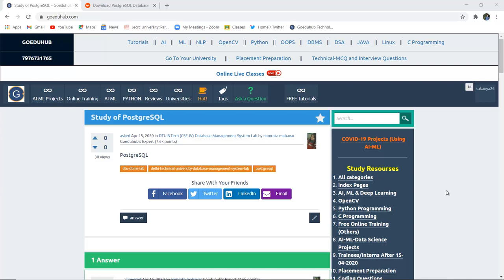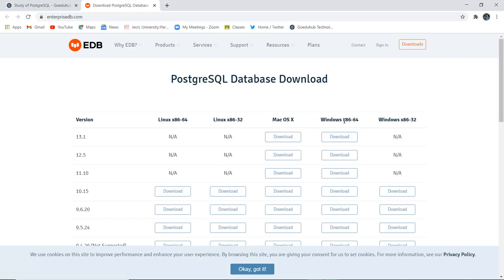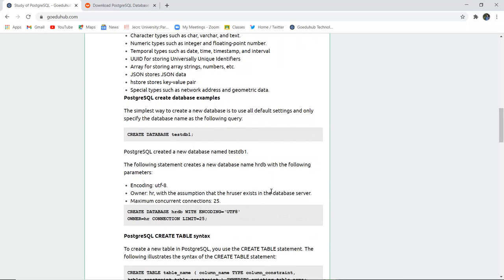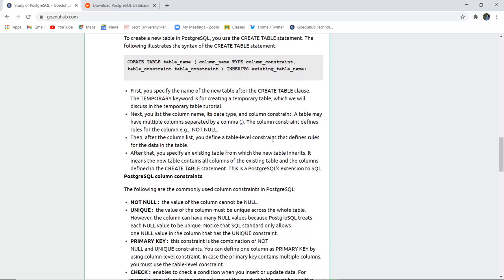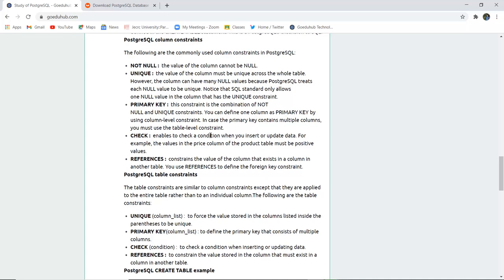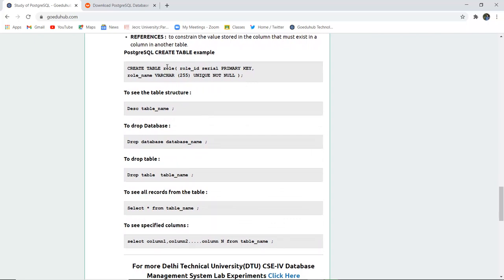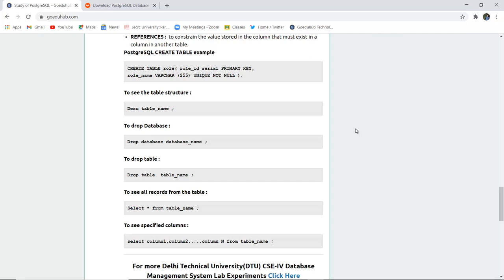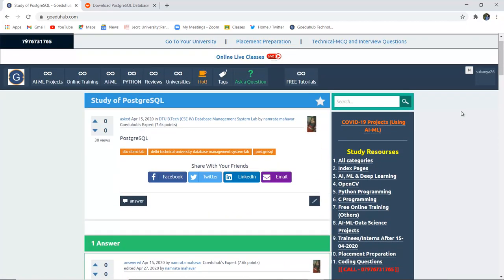What is PostgreSQL used for? || What does Postgres stand for? || PostgreSQL CREATE TABLE example?